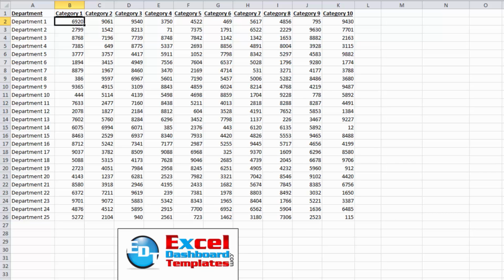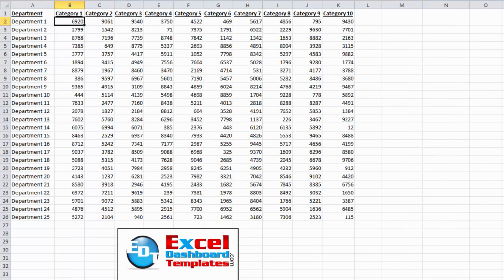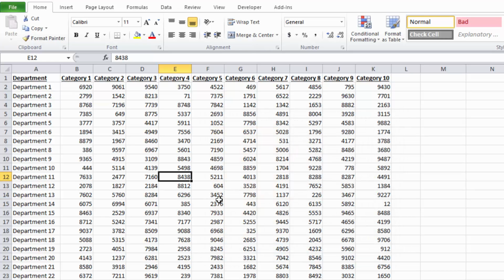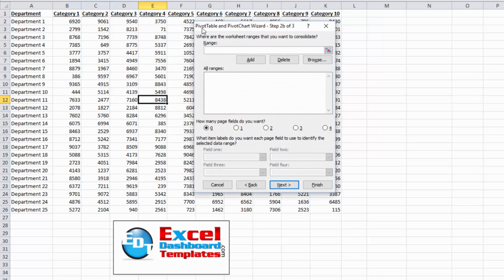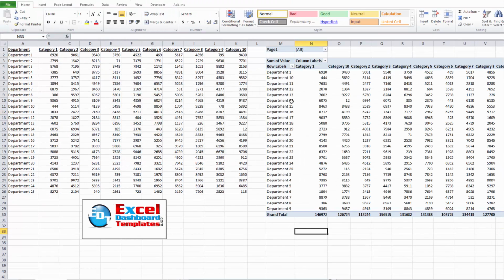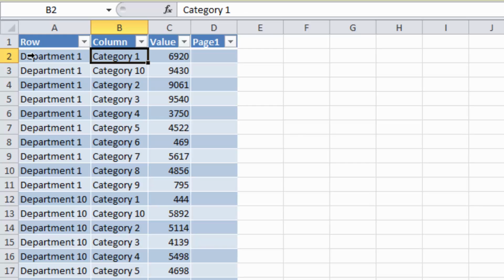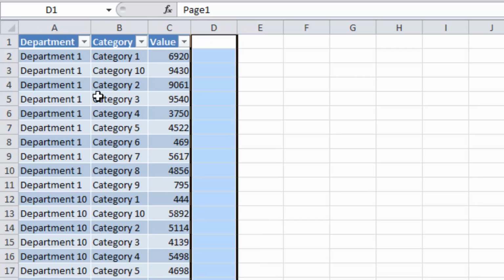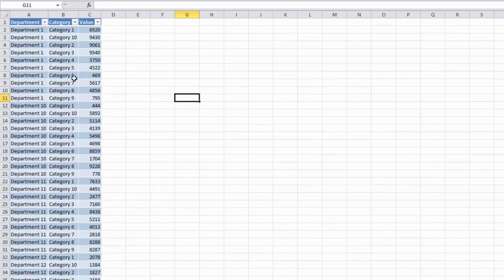How-to Create Pivot Table Data Format from an Existing Excel Data Set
Do you have data that is not in a Pivot Table friendly format, but want to quickly convert it so that you can create a Pivot Table and/or Pivot Chart?  In this video, you will learn how to use the Classic Pivot Table Wizard to complete this in just a few steps.